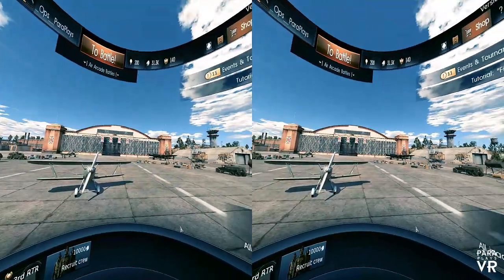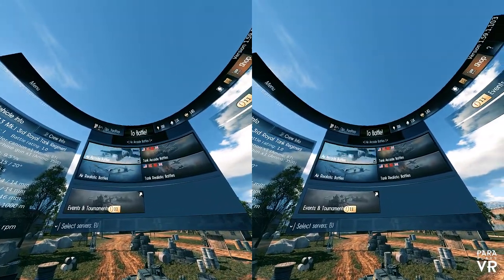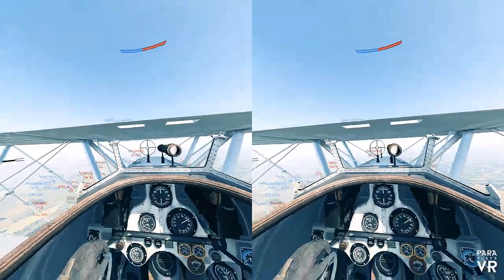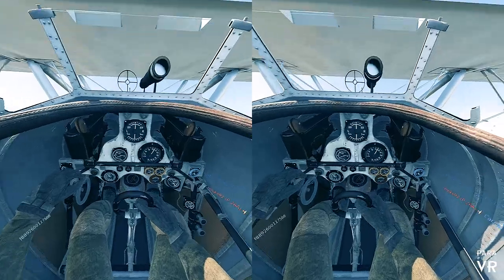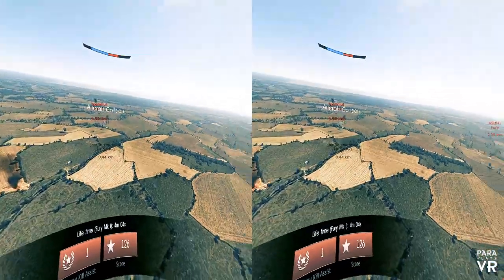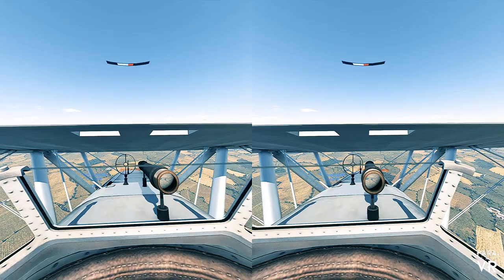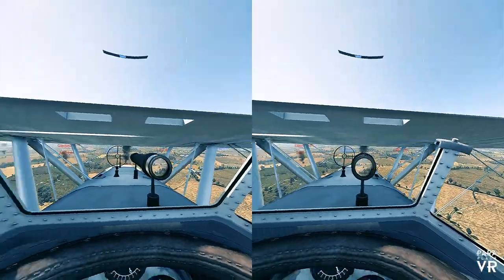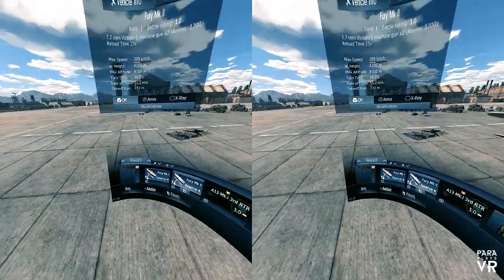War Thunder ► HTC VIVE - Aircraft, thoughts on the experience.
"NEW VR Channel ► Box of Demons VR - Link here."
War Thunder is a free-to-play, cross-platform MMO combat game for Windows, Linux, Mac and PlayStation®4 dedicated to military vehicles used in and around World War II and the Korean War. In War Thunder, you can take part in major battles on land, in the air, and at sea, fighting with real players from all over the world in a continuously developing environment.

War Thunder already offers a highly detailed experience in military aviation and ground forces combat, giving players access to a Guinness World Record breaking number of aircraft, as well as an abundance of tanks and other combat vehicles - and the number is constantly rising.

You can feel the unmatched intensity of aerial dogfights in a fighter, the decisive power of commanding a heavy strategic bomber or the heat of battle in a ground attacker, delivering precision strikes against your enemies. Alternatively, you can join the spearhead of armoured vehicles, fighting for dominance over the battlefield on the ground: Man a heavy tank with impressive armour and firepower, use the maneuverability of a medium or light tank to your advantage, or support your team by screening the skies with your anti aircraft vehicle - the choice is yours!

In the future, the game will also allow players to ‘set sail’ by commanding a variety of warships in the fight over the control of the world’s oceans, giving the game a truly epic scale.

Master your vehicles through both upgrades and personal experience in an environment that is constantly expanding and rewarding the personal skill of the player. Organise your efforts in one of the countless player squadrons and become an ace pilot or tanker - or both! Our thriving and welcoming community of millions of players is also actively participating in the game’s ongoing development, offering custom content through War Thunder Live, such as skins, missions and even vehicles.

War Thunder has something for everyone. Play cooperative games with your friends on Windows PC, Linux, Mac or PlayStation 4 against AI, or squad up for a PvP battle in a difficulty setting matching your play style, ranging from Arcade to Simulator using Mouse and Keyboard, Gamepad or Joystick.
Features include:
An entire arsenal at your command - Over 500 highly detailed aircraft, tanks, and other combat vehicles crafted carefully from historical documents and surviving sources.
Right into the heat of battle - Intense PvP experiences in full-scale combat missions on various difficulty settings for all play styles and degrees of experience.
A single bullet can make a difference - A realistic damage system for aircraft and ground vehicles involving individual component durability instead of an overall health bar.
The true free to play experience - Download and play the game for free as much and as long as you like it. Support the ongoing development entirely at your own leisure.
Crossing the platform border - Seamless cross-platform gameplay between Windows PC, Linux, Mac and PlayStation®4 (more to come) with tens of thousands of players from all over the globe online at the same time.
Play together with your friends - Rich PvE content including historical and dynamic campaigns, solo missions, a mission editor and much more for single-player and cooperative gameplay.
Challenge the best of the best - Ever expanding tournament and clan battle systems, including ELO-based ranked matches as well as professionally organized events involving hundreds of players.
Theatrical beauty - Astonishing graphics, authentic sound effects and beautiful music creating an atmosphere to fully immerse yourself in.
Take matters in your own hands - Create custom content for War Thunder and share it on War Thunder Live, with the prospect of earning real money through the Revenue Share Partner System!
But wait, there is more! - Ever expanding and evolving environment, offering new and exciting content and features with every regular major update.

War thunder for the vive
War thunder vr
War thunder for the htc vive
vive war thunder